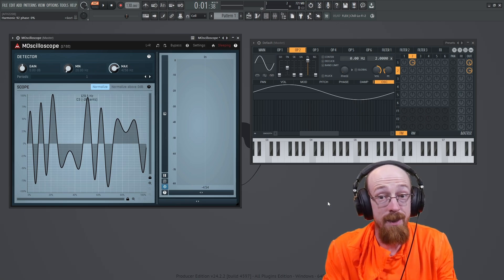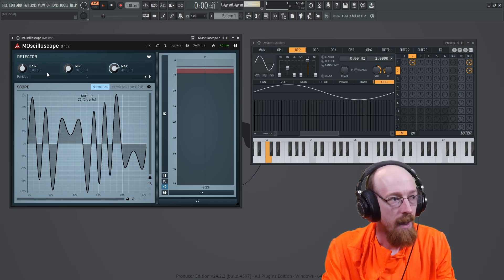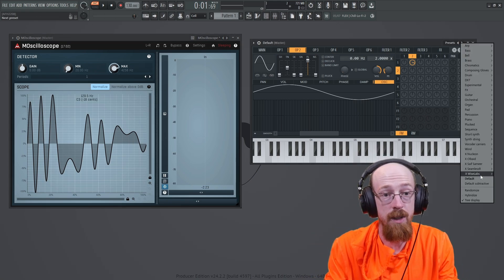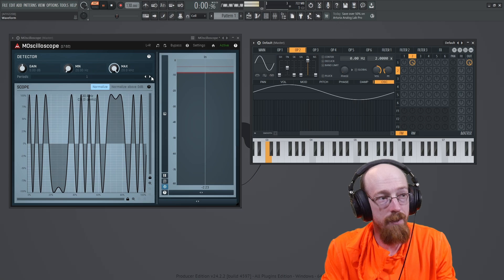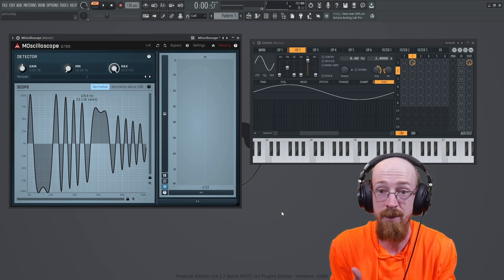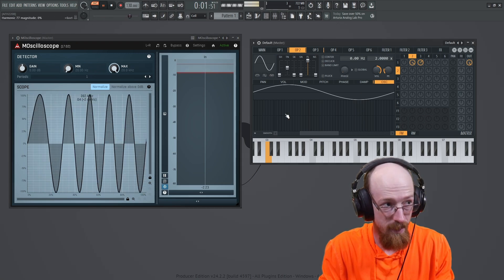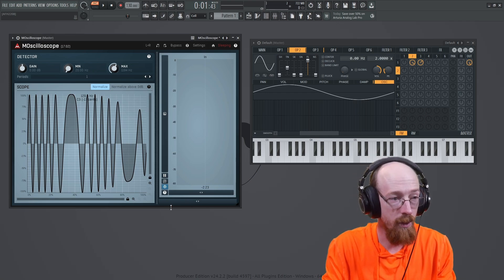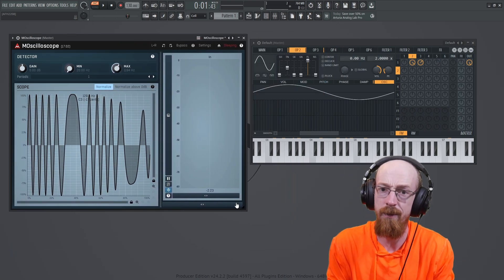Free Oscilloscope that sync to the number of periods - MOscilloscope